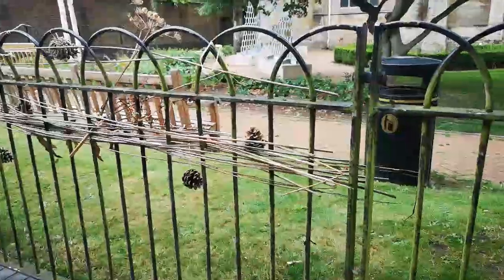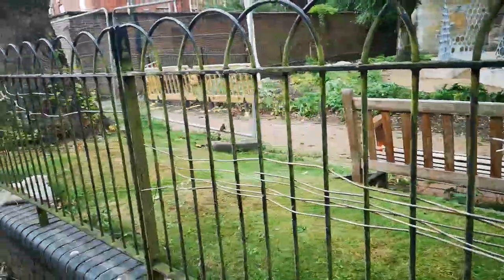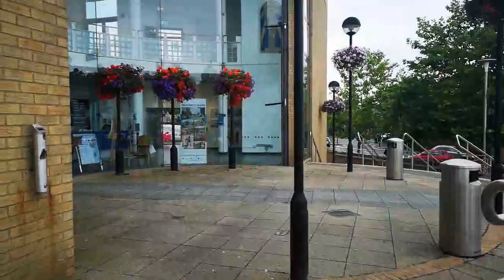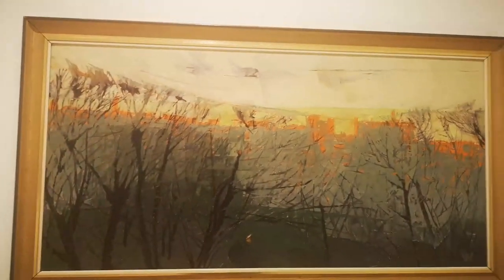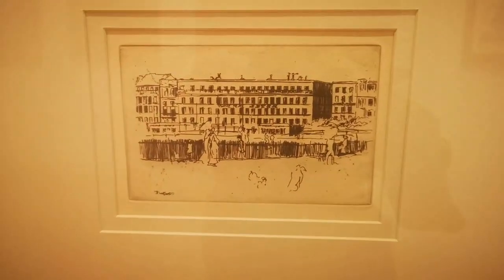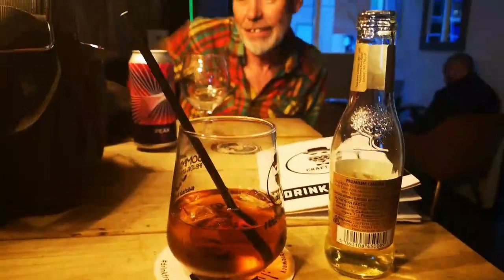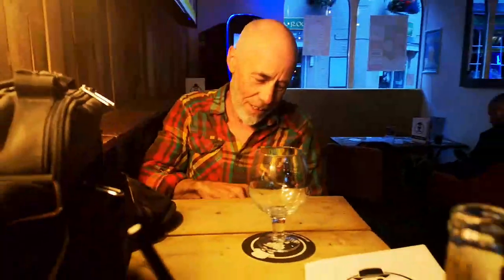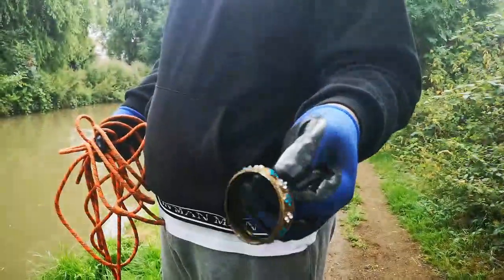We found Brighton In Rugby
We explore Rugby and see what we can find.